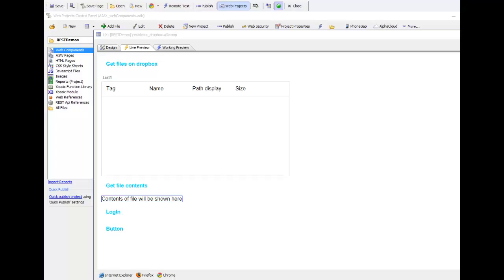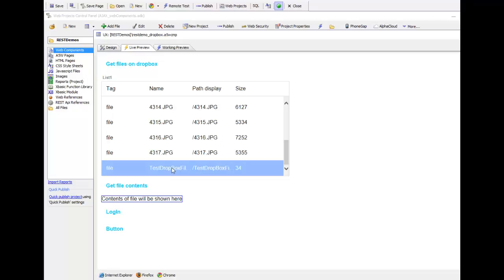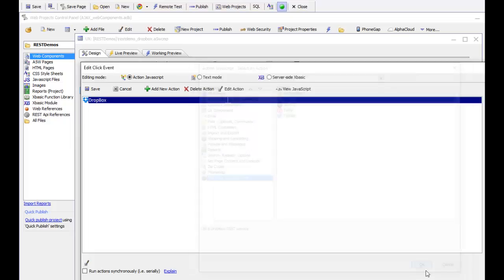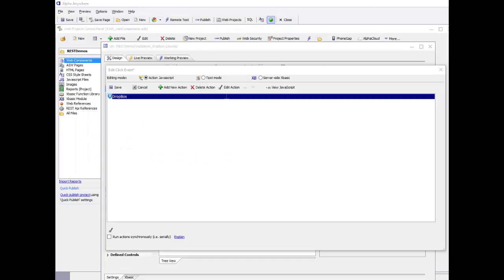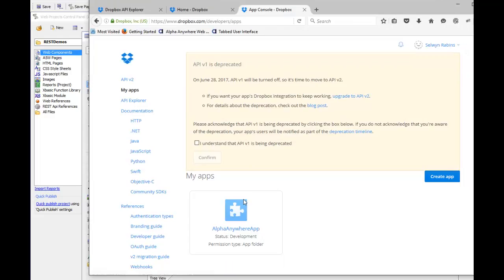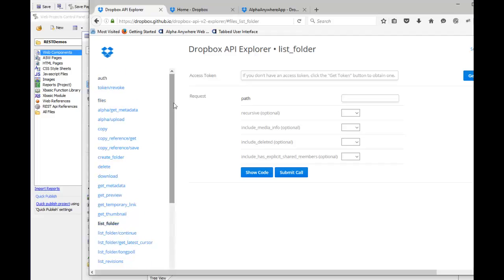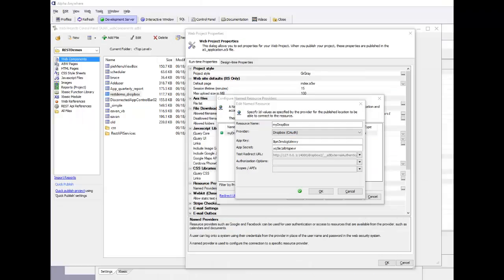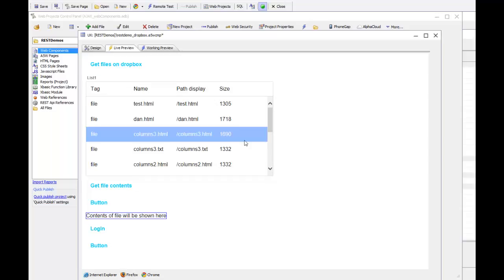AA UX Restapi Dropbox Part 1,2 and 3